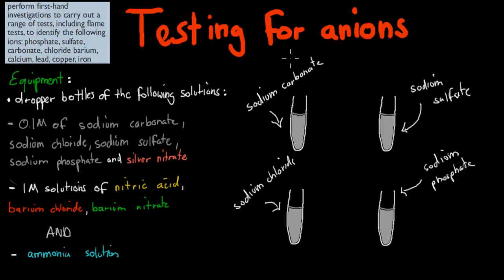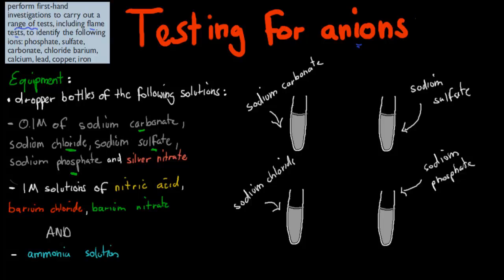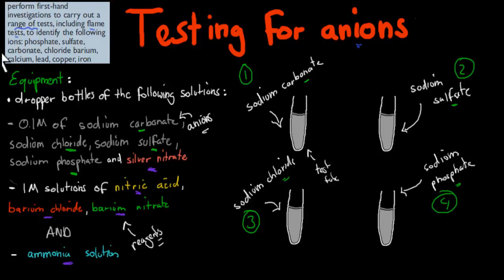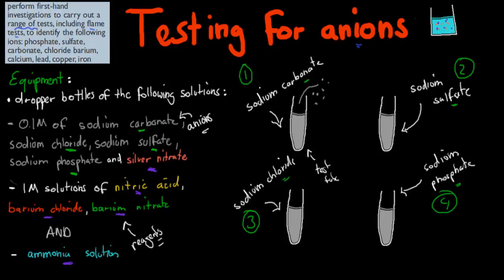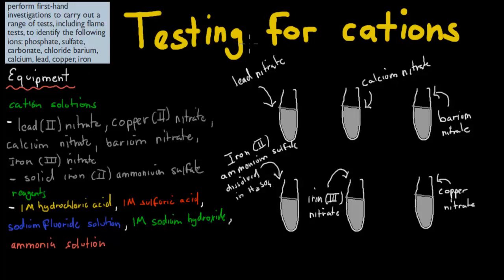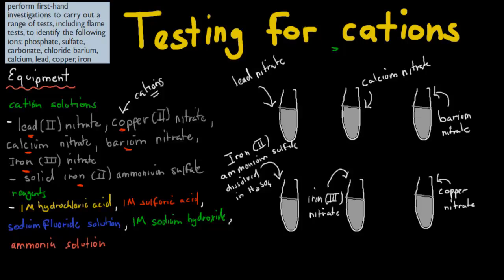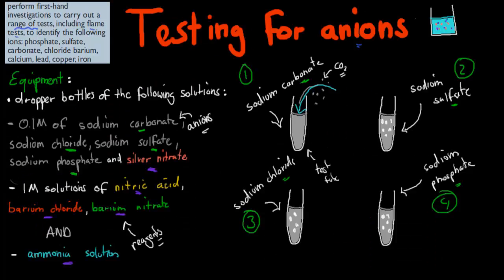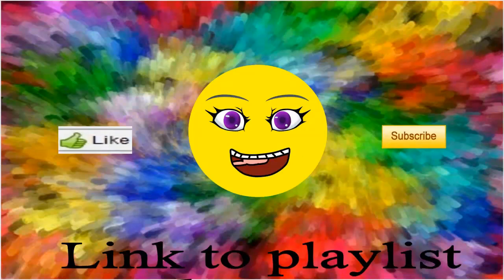CM.3.2. Testing for ions experiment (HSC chemistry)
Covers the HSC syllabus dot point: "perform first-hand investigations to carry out a range of tests, including flame tests, to identify the following ions:

phosphate
sulfate
carbonate
chloride
barium
calcium
lead
copper
iron"